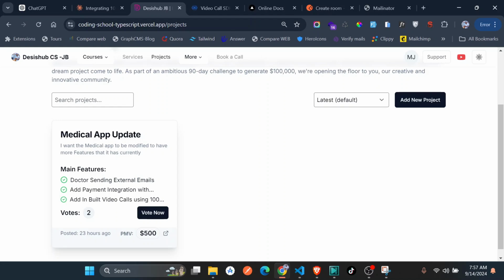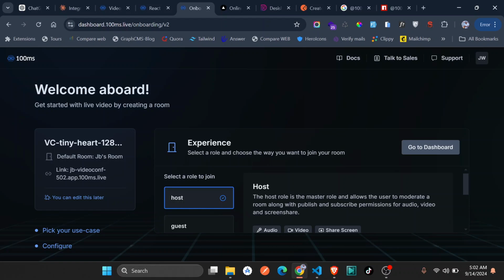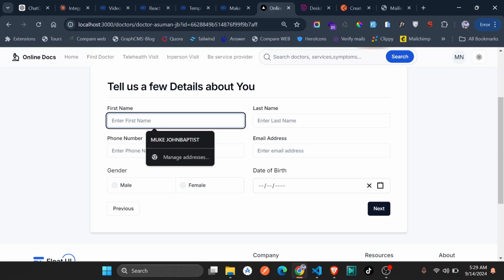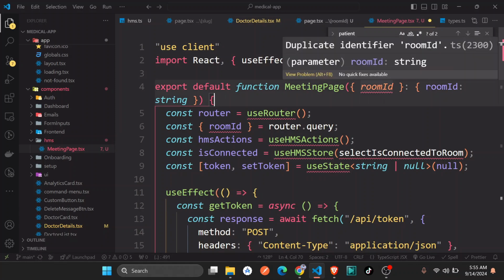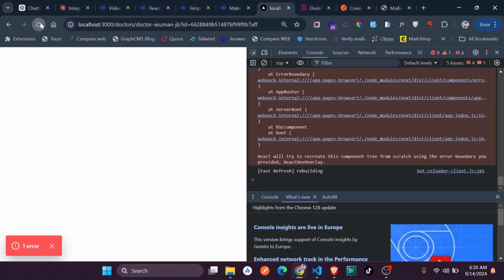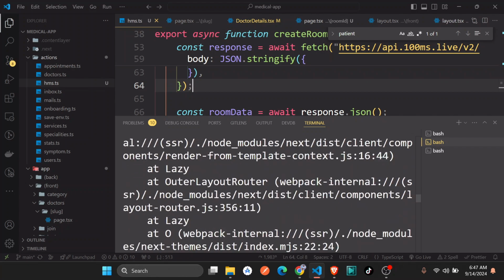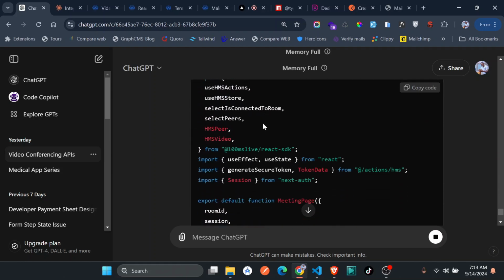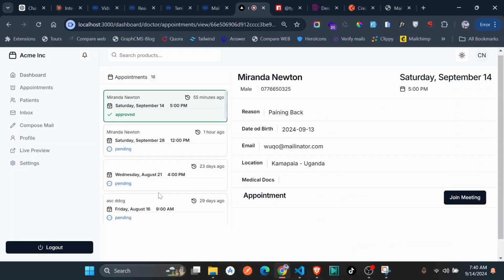Episod 38: Adding Video Conferencing in Online Doctor Booking App | How to use 100ms API in Next js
In Episode 38 of our Online Doctor Booking App series, we’re excited to showcase the implementation of video conferencing using the 100ms API. This feature allows for seamless virtual consultations between doctors and patients. Once an appointment is scheduled, a unique meeting link is generated, enabling both parties to join a video call on the appointment day. Although integrating this functionality was challenging, we've successfully made it work, enhancing the app’s capabilities for remote healthcare. Watch as we walk you through the process of adding and configuring video conferencing in our app.